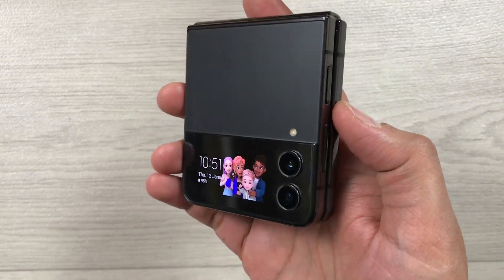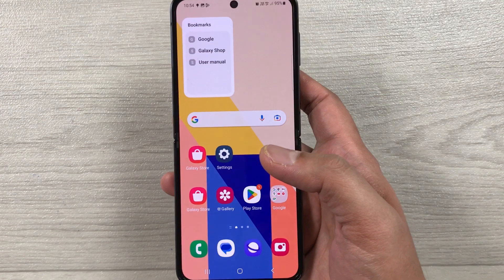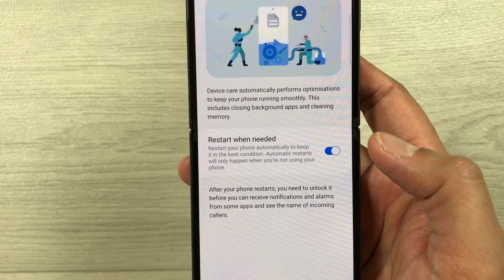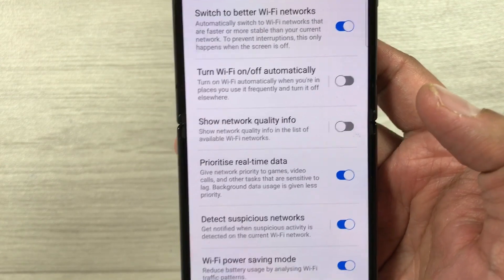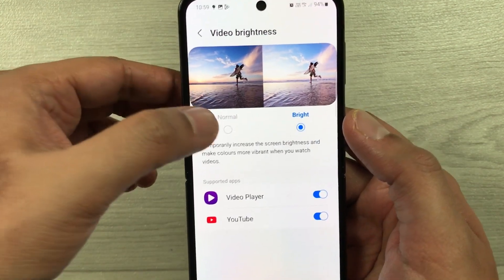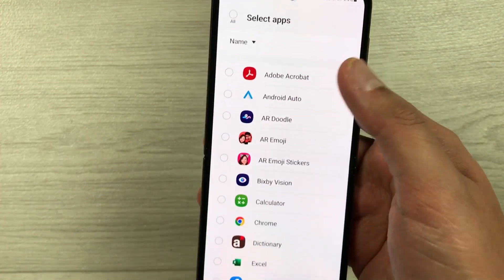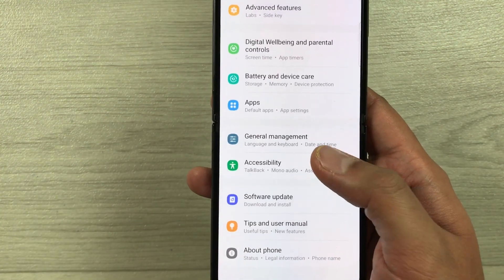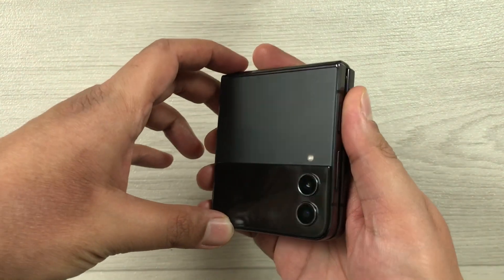Samsung Galaxy Z Flip 4 : How to Extend Battery Life - Top 12 Tips and Tricks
In this video I am showing how to extend battery life in samsung galaxy z flip 4 using 12 different settings.
Time Stamps:
00:00 - Intro
00:16 - Intelligent Wi-Fi
1:16 - Edge Lighting
2:00 - Auto Optimization
2:44 - Nearby Device Scanning
3:18 - Other Wi-Fi settings
4:05 - Extra Brightness
4:33 - Video Brightness
5:12 - Dark Mode
5:36 - Deep sleeping Apps
6:41 - Sleeping Apps
7:30 - Adaptive Battery
8:04 - Performance Profile